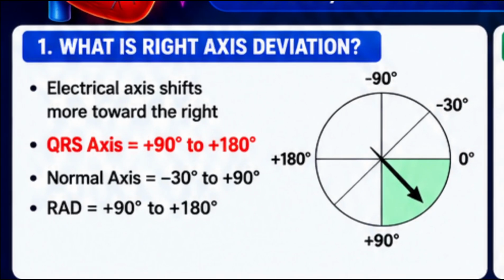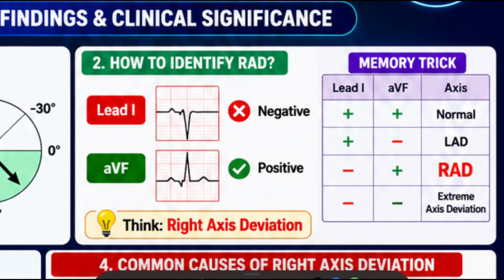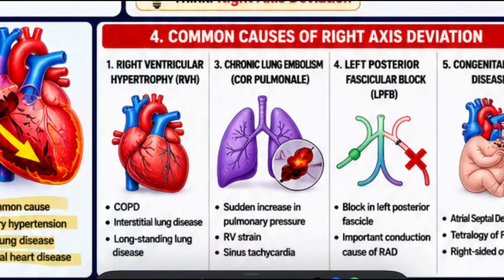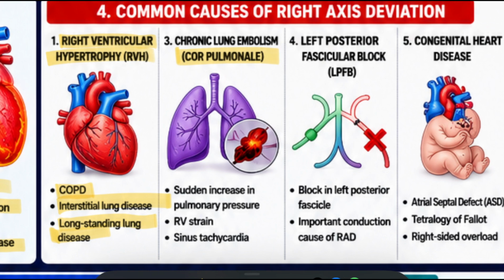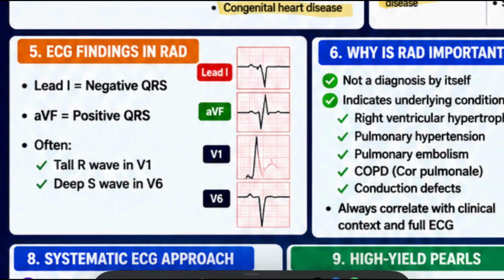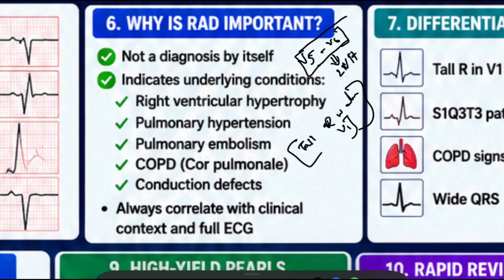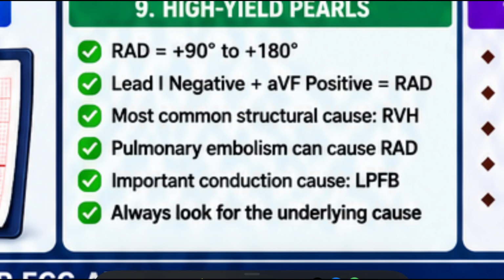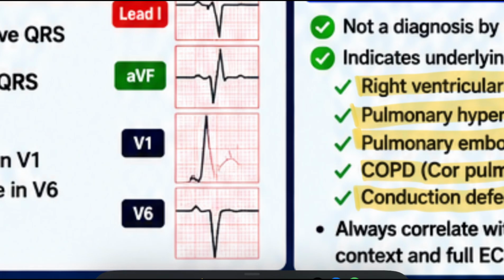ECG Axis Made Easy 🔥 Day 12: Right Axis Deviation High-Yield Concepts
🫀 ECG Series – Day 12: Right Axis Deviation (RAD) – Causes, ECG Findings & Clinical Significance
Welcome back to the MedSteps ECG Series, a complete ECG learning journey designed for MBBS students, FMGE aspirants, NEET PG aspirants, INI-CET candidates, USMLE students, interns, and medical residents.
In this episode, we will learn Right Axis Deviation (RAD) in ECG from basic concepts to advanced clinical correlations.
Understanding the cardiac axis is one of the most important skills in ECG interpretation. Right Axis Deviation occurs when the mean electrical axis of ventricular depolarization shifts towards the right side, usually between +90° to +180°.
In this lecture, you will learn:
✅ Definition of Right Axis Deviation
✅ Normal cardiac axis revision
✅ How to identify RAD using Lead I and Lead aVF
✅ ECG criteria for Right Axis Deviation
✅ Causes of Right Axis Deviation
✅ Right Ventricular Hypertrophy (RVH) ECG findings
✅ Pulmonary hypertension ECG clues
✅ Congenital heart disease associations
✅ Clinical importance of RAD in diagnosis
High-Yield Exam Points Covered:
⭐ Right Axis Deviation is commonly associated with:
Right ventricular hypertrophy
Pulmonary hypertension
Chronic lung disease (Cor pulmonale)
Pulmonary embolism
Atrial septal defect (ASD)
Left posterior fascicular block
This video is extremely useful for: 📚 MBBS ECG preparation
📚 FMGE previous year questions
📚 NEET PG ECG concepts
📚 INI-CET clinical reasoning
📚 USMLE Step 1 & Step 2 ECG interpretation
By the end of this video, you will be able to quickly recognize Right Axis Deviation and understand its underlying cardiac pathology.
If you find this ECG series helpful:
💬 Comment your ECG doubts and next topic suggestions
📢 Share with your medical friends
Continue your ECG learning journey with our complete ECG Series — from basics to advanced interpretation.

Right axis deviation ECG
Right axis deviation explained
RAD ECG
ECG axis deviation
ECG interpretation
ECG basics
ECG for beginners
ECG made easy
Cardiac axis ECG
Normal axis ECG
How to calculate ECG axis
Lead I and aVF axis
ECG axis shortcut
ECG interpretation MBBS
ECG FMGE
ECG NEET PG
ECG INI CET
ECG USMLE
Cardiology ECG
ECG clinical correlation
Right ventricular hypertrophy ECG
RVH ECG criteria
Pulmonary hypertension ECG
ASD ECG findings
Pulmonary embolism ECG
Cor pulmonale ECG
Right heart disease ECG
ECG high yield topics
ECG exam questions
ECG revision
ECG lecture
ECG crash course
Medical ECG
MBBS cardiology
Internal medicine ECG
ECG diagnosis
ECG abnormalities
ECG patterns
ECG interpretation tricks
ECG concepts
ECG for doctors
ECG medical students
ECG preparation
FMGE cardiology
NEET PG cardiology
USMLE cardiology
ECG step by step
ECG tutorial
ECG masterclass
ECG series
Right axis deviation causes
Causes of RAD ECG
RAD vs LAD ECG
ECG axis explained
Cardiac electrophysiology
Ventricular depolarization axis
ECG lead placement
ECG waves explained
ECG diagnosis practice
ECG MCQ
Cardiology MCQs
FMGE ECG questions
NEET PG ECG questions
INI CET ECG questions
USMLE ECG questions
ECG pathology
ECG medicine lecture
ECG clinical medicine
Heart disease ECG
ECG interpretation course
ECG simplified
Learn ECG fast
ECG for MBBS students
Medical education ECG
Doctor ECG training
ECG online lecture
Cardiac axis calculation
Axis deviation ECG
Right heart enlargement ECG
RV strain ECG
ECG pulmonary disease
Congenital heart disease ECG
ASD ECG
VSD ECG
Pulmonary embolism diagnosis
Cardiology revision
ECG important topics
ECG one shot
ECG marathon
ECG medicine revision
ECG NEET preparation
ECG FMGE revision
ECG USMLE step 1
ECG USMLE step 2
ECG internship learning
ECG residency preparation
ECG interpretation skills
ECG clinical pearls
ECG masterclass MBBS
MedSteps ECG series